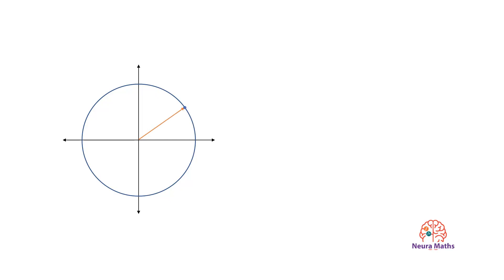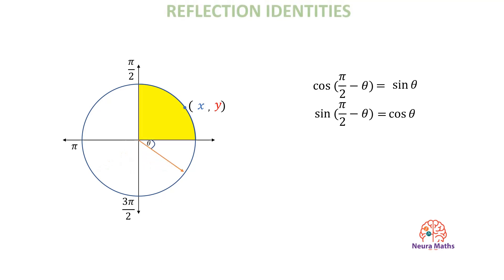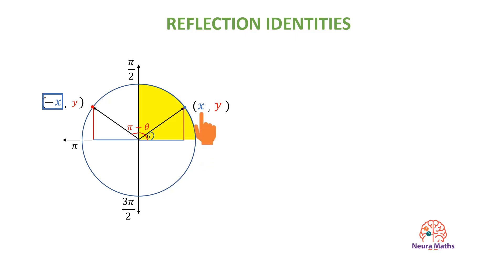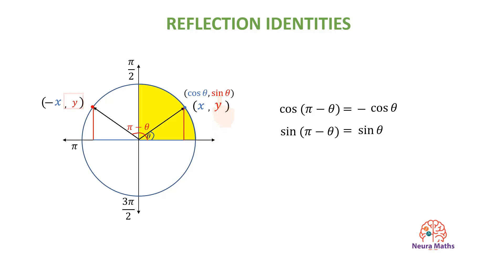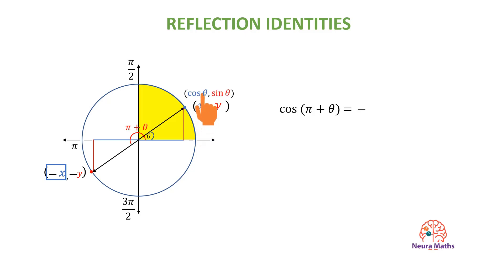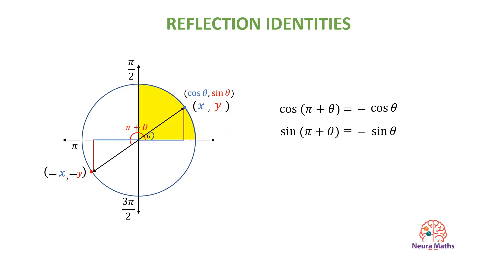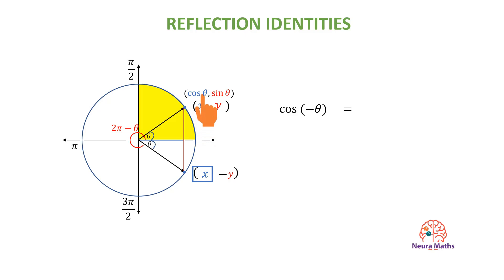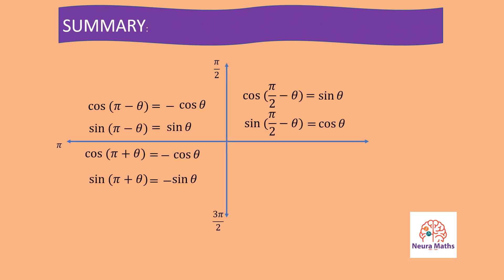Reflection identities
Trigonometric identities in the unit circle

get ready for your exam in no time